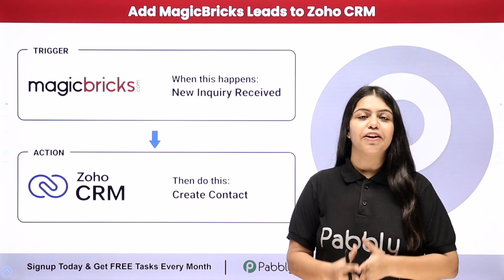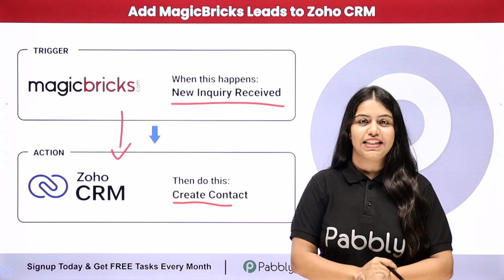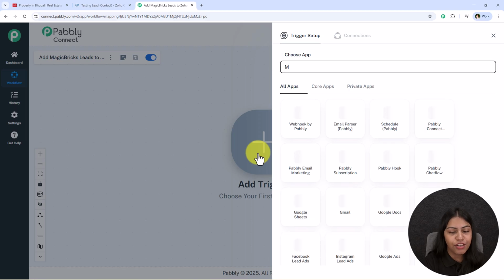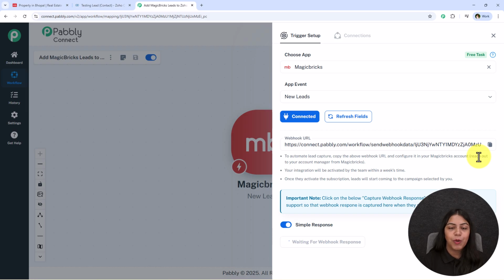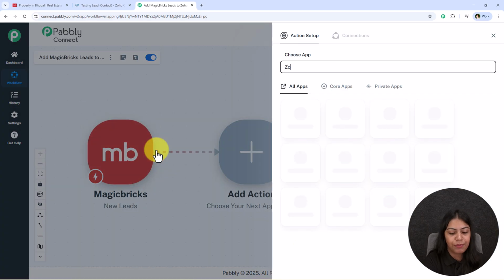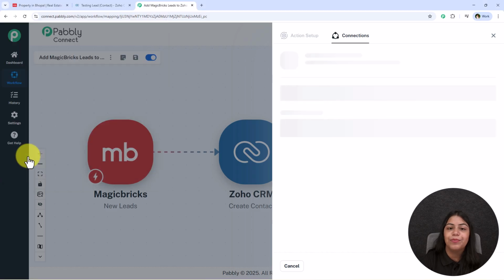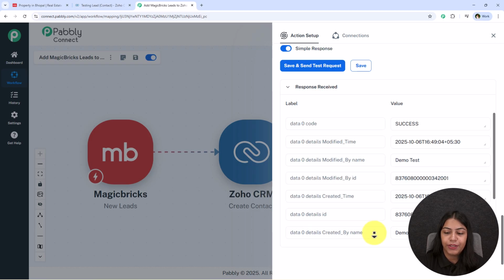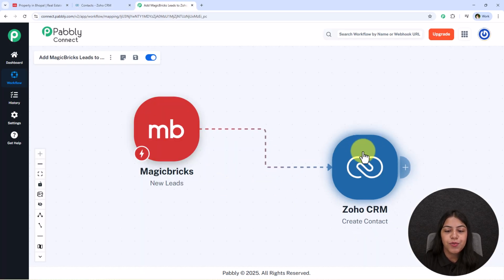How to Add MagicBricks Leads to Zoho CRM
In this video, you'll learn how to seamlessly add MagicBricks leads to Zoho CRM. We’ll guide you through the integration of MagicBricks, a leading property marketplace, and Zoho CRM, a powerful customer relationship management tool. Pabbly Connect simplifies this process by automating the transfer of leads from MagicBricks to Zoho CRM, eliminating the need for manual data entry. This automation saves you valuable time and ensures you never miss an important lead.

Use Case:-

Whenever a new lead is captured from MagicBricks, the details are automatically added to Zoho CRM as a contact or lead. This helps real estate teams manage inquiries, track sales pipelines, and follow up efficiently without manual entry.

Benefits of Pabbly Connect:

1. Automation: Save time, money, and resources by automating tasks.

2. Integration: Connect various web services to create efficient workflows.

3. Security: Enjoy industry-standard security for your data.

4. Scalability: Easily add new applications and services to your workflow.

5. Cost-effective: Choose from plans suitable for different business sizes, with no charges for internal tasks.